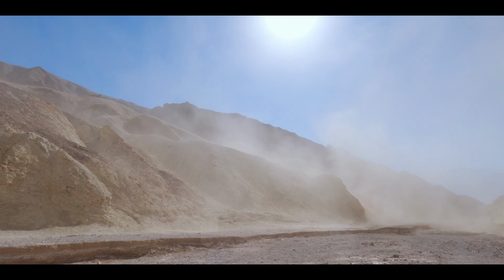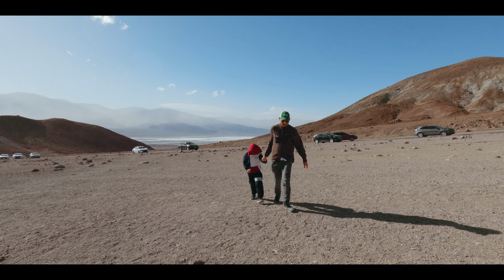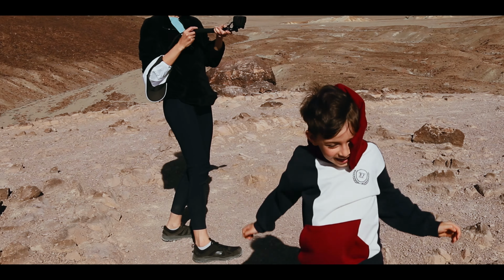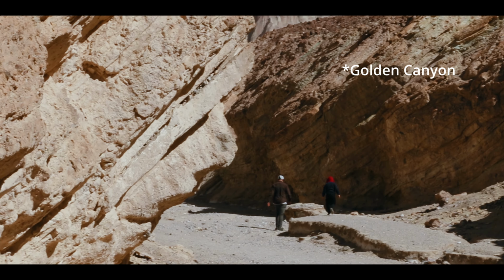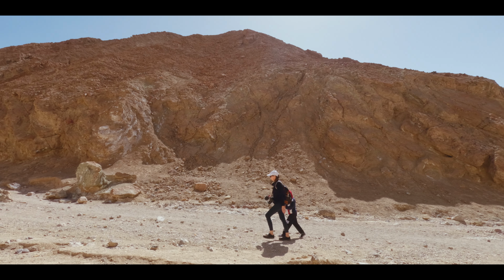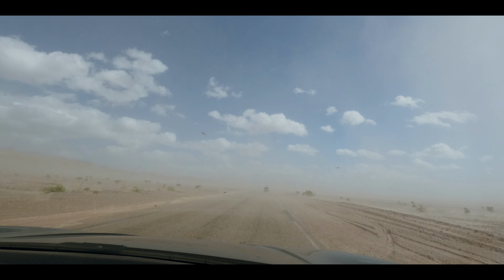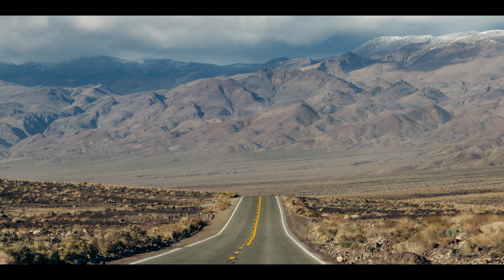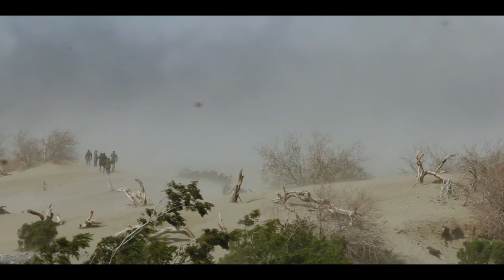Death Valley Blew Us Away (Literally)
Death Valley blew us away. Not the kind of “blowing away” you expect in one of the largest and surprisingly colorful national parks in the United States (although we saw enough of the desert's natural wonders, too). But Death Valley's dust storm that literally knocked us off our feet.